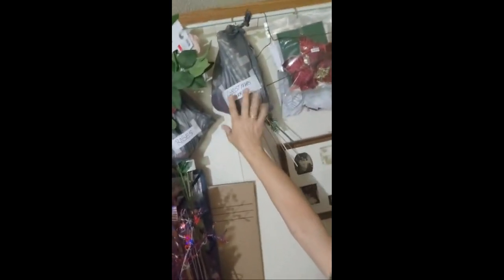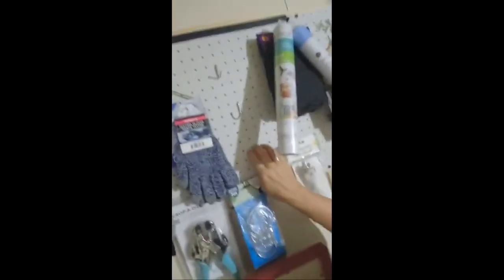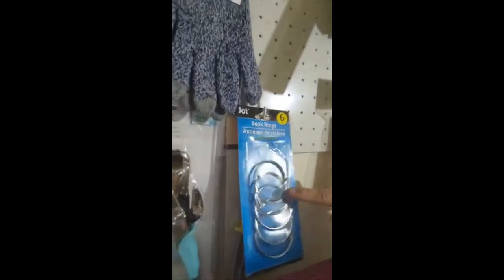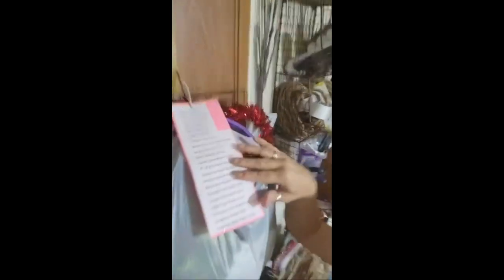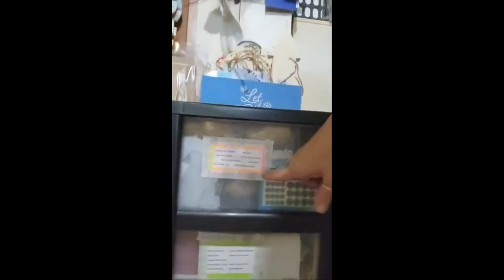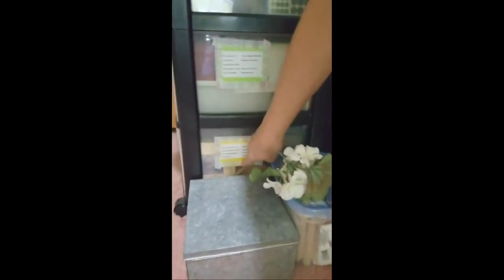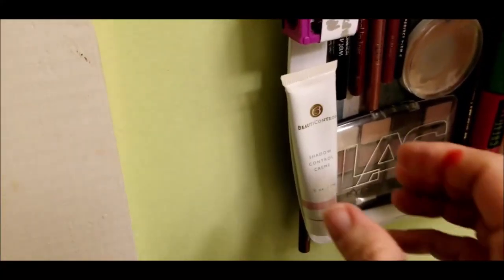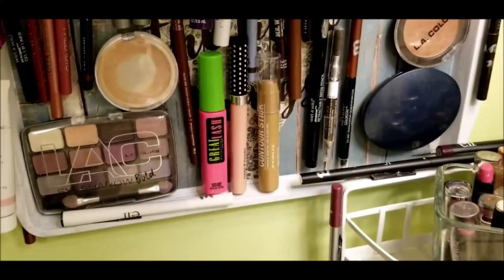Home Office Craft Room Storage - DIY Dollar Tree Helpers (That Actually work!)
My Home office is also shared as my craft room. These 20-plus storage ideas along with Dollar Tree Helpers to DIY Crafters Organization Tips for Crafting to corral supplies make your smallest craft area more functional with great accessibility free up time for crafting and decluttering assists your ability to be creative versus cleaning.

Spring Tension Rod Heavy Duty 28" to 43"
51 Pc Pegboard Hook Set
114 pc Pegboard Hook Set

I love Friend Mail:
Dandelion Soap
4640 Lake Woussicket Rd